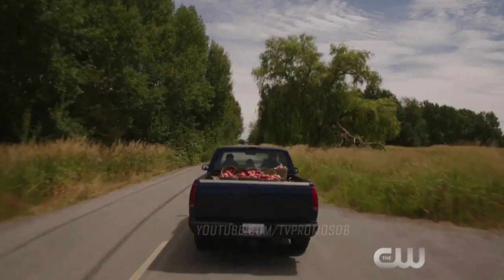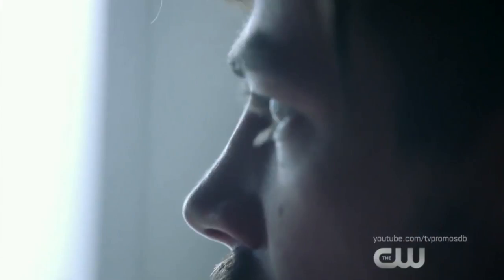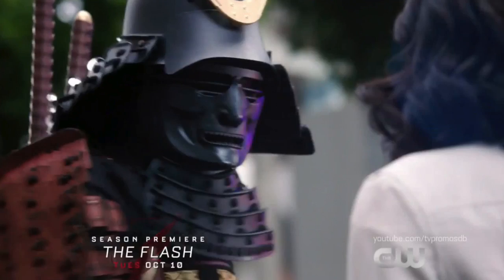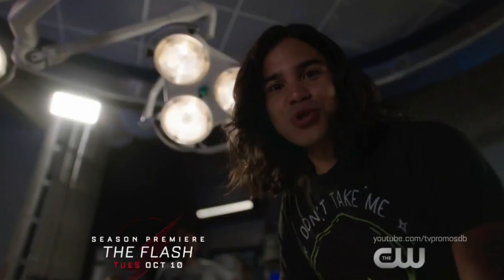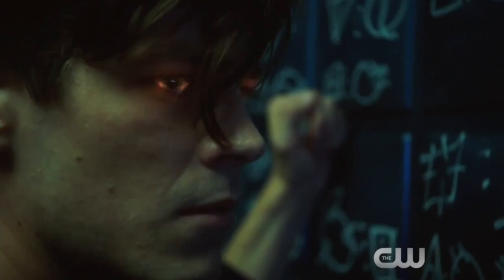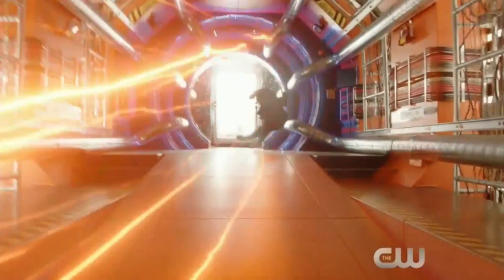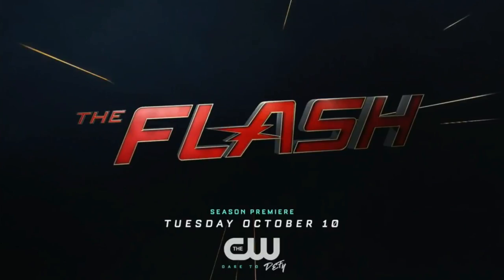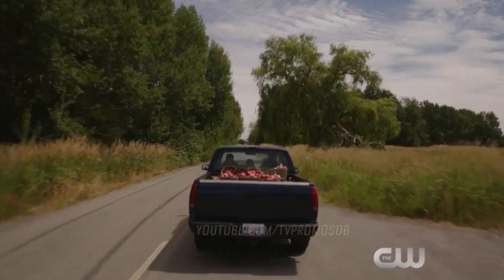The Flash 4x01 Promo Trailer Breakdown! - "The Flash Reborn"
The Flash 4x01 Promo Trailer Breakdown! - "The Flash Reborn". The Flash Season 4 Trailer, The Flash 4x01, Arrow Season 6 Trailer, Legends of Tomorrow Season 3 Trailer, Supergirl Season 3 Trailer.

Like / Share the Video if you enjoyed the video!

--- Channel Info ---

I started my channel to talk about all things related to TV Shows and Movies. I do videos on Movie/TV News, Trailer Breakdowns, Movie and TV reviews, and plenty more!